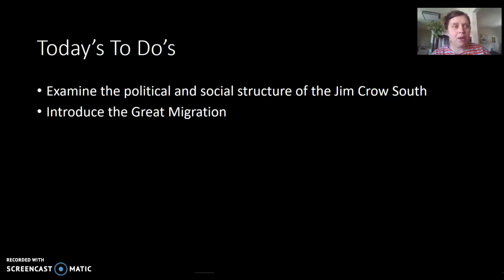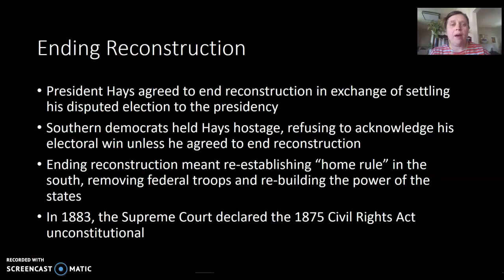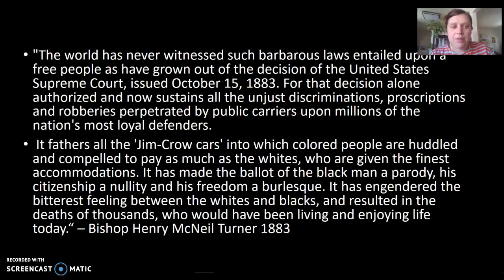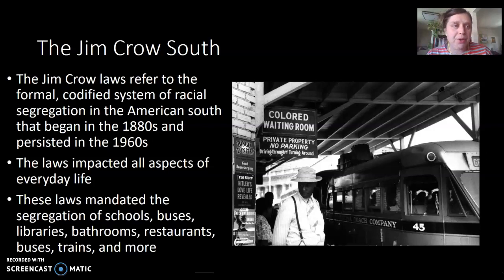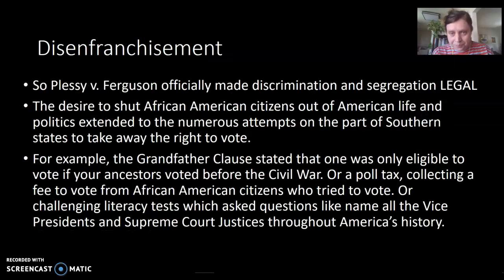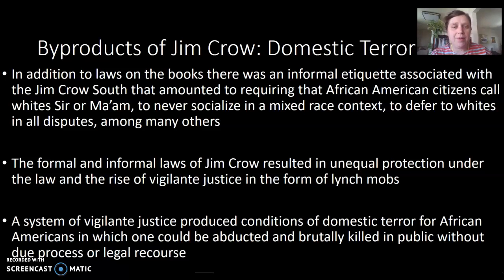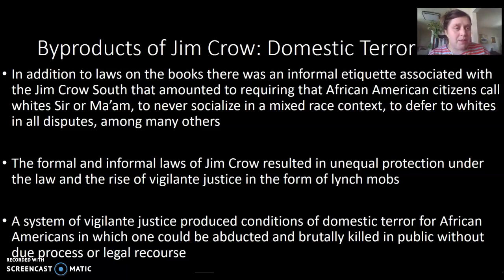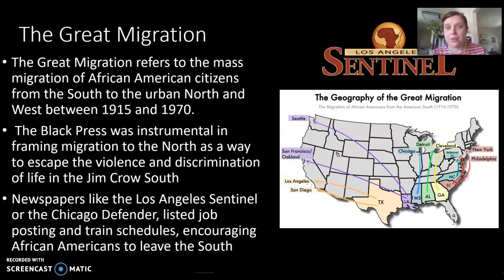Pre-Reading Lecture for Wilkerson